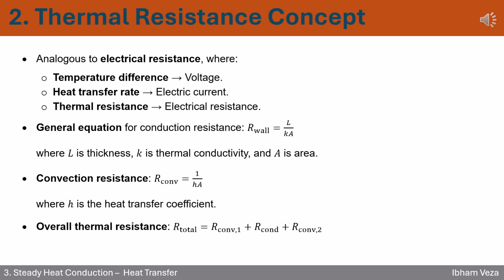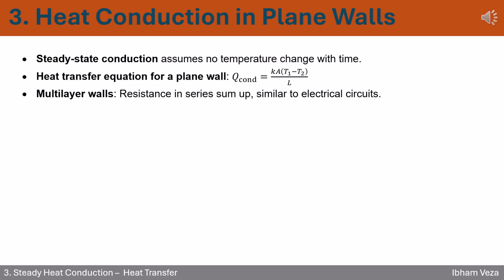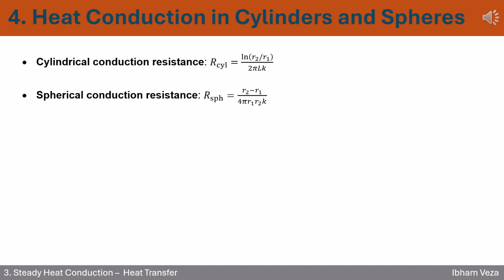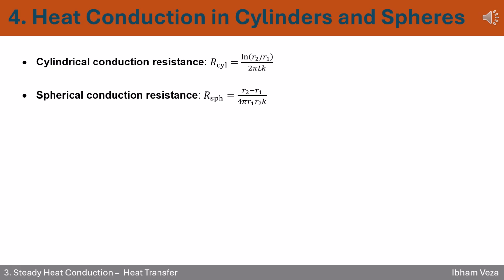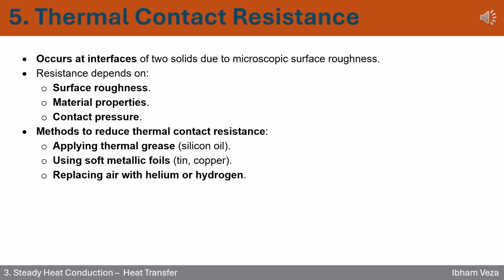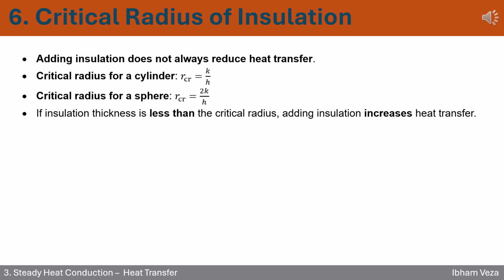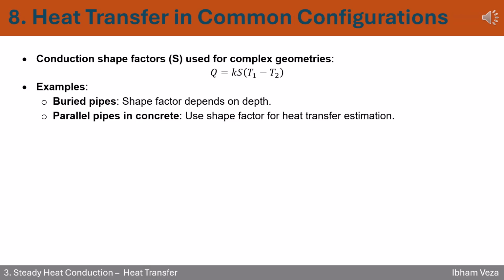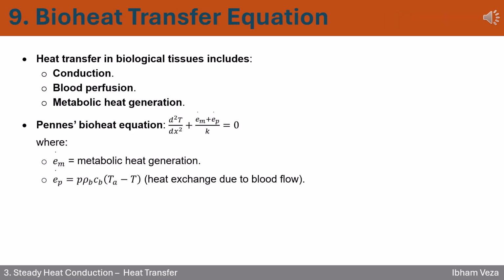Steady Heat Conduction in Heat Transfer | Steady Heat Conduction and Heat Transfer Analysis Lecture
Understand steady heat conduction like never before! In this video, we explore Chapter 3: Steady Heat Conduction from the widely used heat transfer textbook. This lesson focuses on real-world applications, steady-state systems, and key analytical solutions to heat conduction problems across different geometries.
Whether you're studying for exams or improving your thermal system analysis, this tutorial explains how steady heat conduction principles are used in walls, cylinders, spheres, and composite systems.

📌 What you'll learn:
1. What steady heat conduction means in thermal systems
2. Analytical solutions for plane walls, cylinders, and spheres
3. Concepts of thermal resistance and conduction shape factor
4. Temperature distributions in 1D steady systems
5. Heat generation and its impact on conduction in solids
6. Composite wall analysis and thermal contact resistance

📘 Perfect for:
• Mechanical engineering students
• Thermal science learners and educators
• Energy engineers solving conduction problems
• Students using Çengel’s or similar textbooks